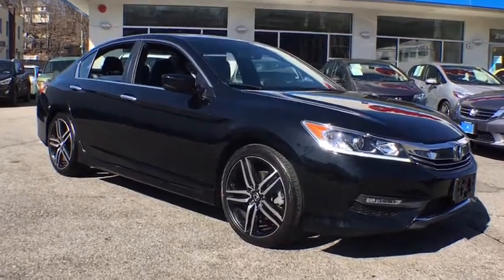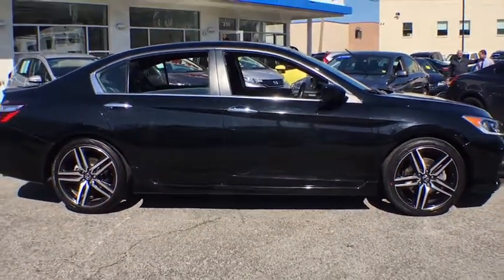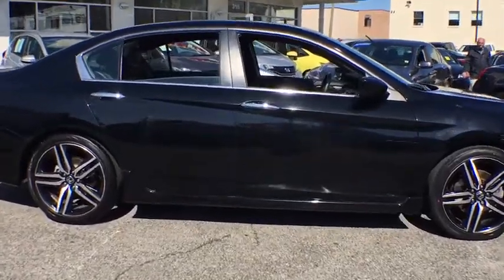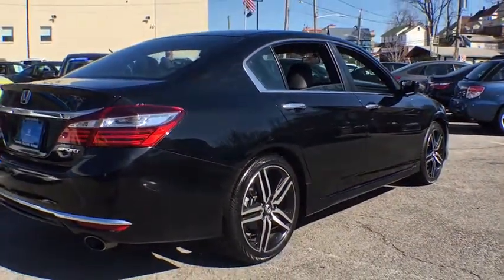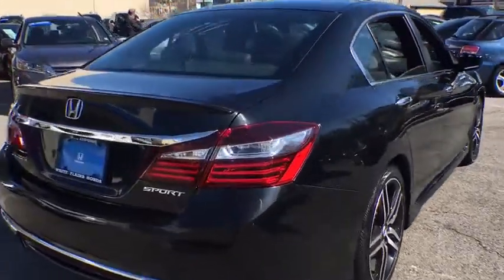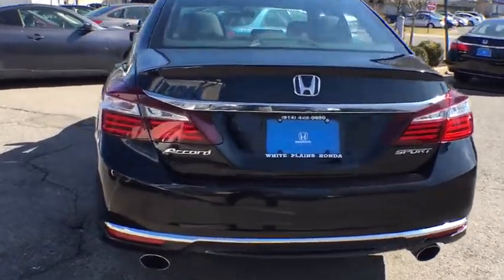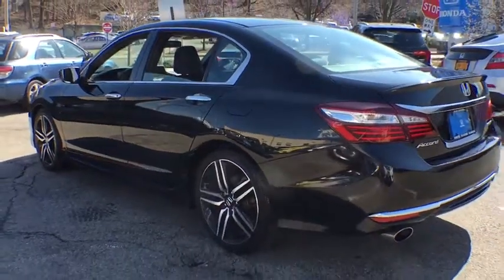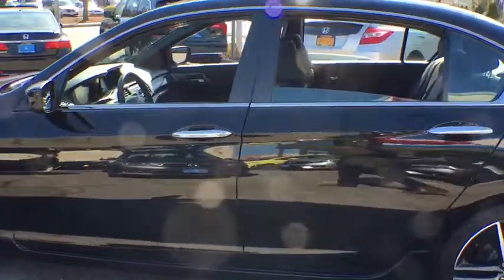2016 Honda Accord White Plains, New Rochelle, Westchester, Scarsdale, Greenwich, NY U24568T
Crystal Black Pearl U 2016 Honda Accord available in White Plains, New York at White Plains Honda. Servicing the New Rochelle, Westchester, Scarsdale, and Greenwich, NY area.

CARFAX One-Owner. Clean CARFAX. Certified. Black 2016 Honda Accord Sport FWD CVT 2.4L I4 DOHC i-VTEC 16V **HONDA CERTIFIED*, **BACKUP CAMERA**, **7YR 100K WARRANTY**, **BLUETOOTH**, **USB PORT**, 182 POINT INSPECTION, 1 Owner Carfax Certified!, Black w/Cloth Seat Trim.brbr**No Games**No Gimmick** The price you see is the price you pay at White Plains Honda. No other dealership will treat you like family the way we do here, we've got an excellent customer satisfaction rating.**FREE***: Maintenance Routine Oil Change For 12 months!* 35/26 Highway/City MPG**brbrHonda Certified Used Cars Details:brbr * Powertrain Limited Warranty: 84 Month/100,000 Mile (whichever comes first) from original in-service datebr * 182 Point Inspectionbr * Limited Warranty: 12 Month/12,000 Mile (whichever comes first) after new car warranty expires or from certified purchase datebr * Transferable Warrantybr * Vehicle Historybr * Warranty Deductible: $0brbrAwards:br * ALG Residual Value Awards * 2016 KBB.com 16 Best Family Cars Sedan * 2016 KBB.com Best Auto Tech Award Finalist * 2016 KBB.com Brand Image Awardsbr2016 Kelley Blue Book Brand Image Awards are based on the Brand Watch(tm) study from Kelley Blue Book Market Intelligence. Award calculated among non-luxury shoppers.  Kelley Blue Book is a registered trademark of Kelley Blue Book Co., Inc.brCertified vehicles includes preowned 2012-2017 Honda's with less than 80k miles. DUE TO OUR HIGH INVENTORY TURNOVER, IT MAY BE POSSIBLE THAT A LISTED VEHICLE MAY BE SOLD. IF SO, WE WILL PRESENT YOU WITH SIMILAR VEHICLES AT A SIMILAR PRICE. To find the best value, we do the research before you do. We strive to provide you with the best value on every vehicle. Family operated since 1929, our success is due to being a highly customer centric dealership, attending to your every need. Maintenance. *Oil changes as recommended by manufacturer, must purchase vehicle at Internet price.